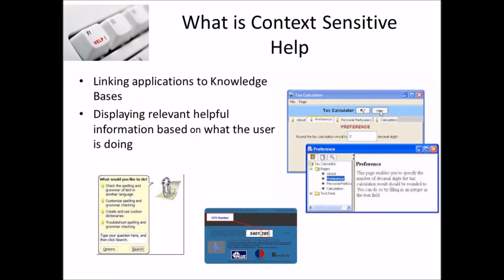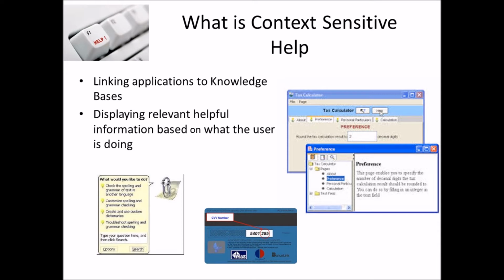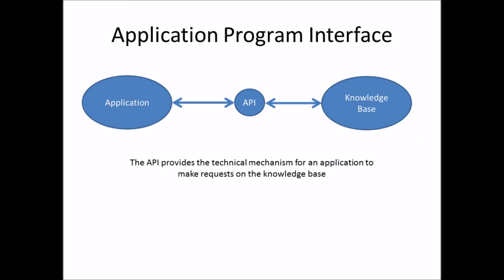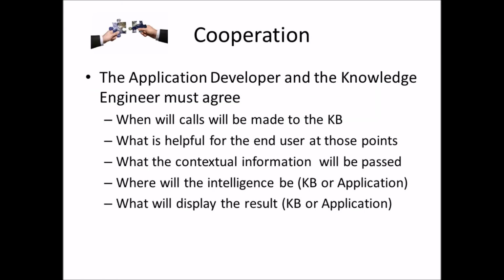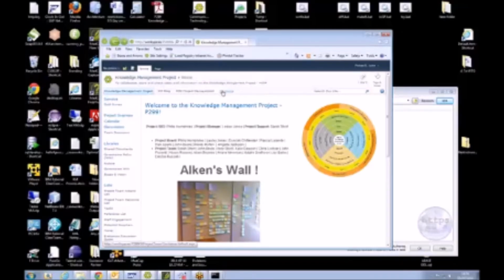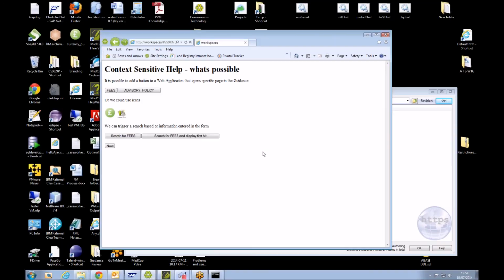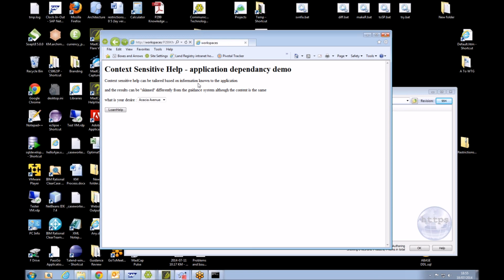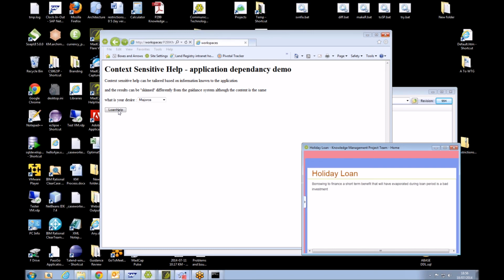Context Sensitive Help